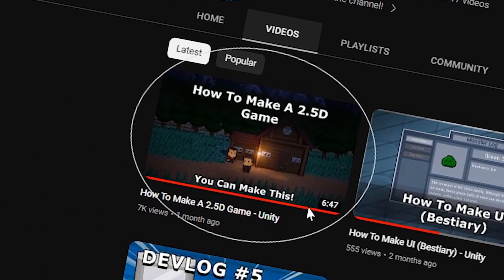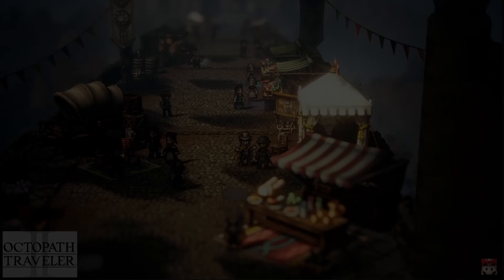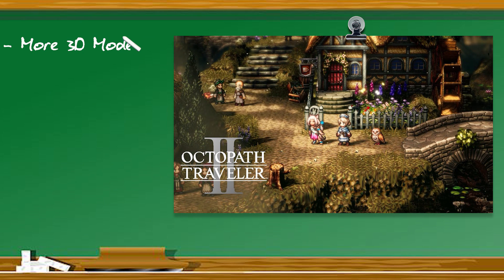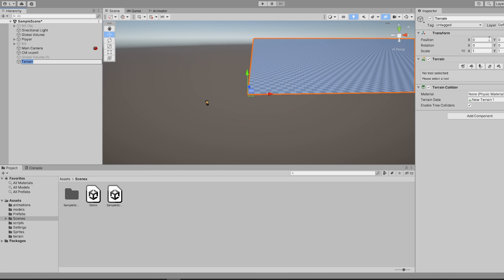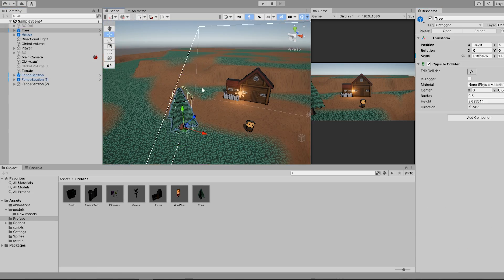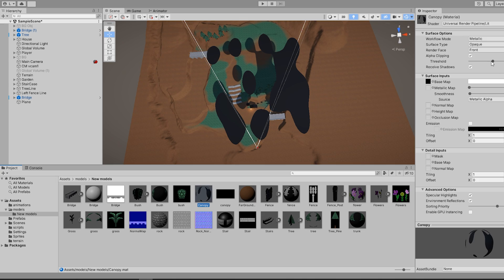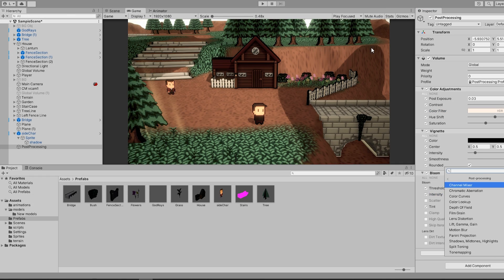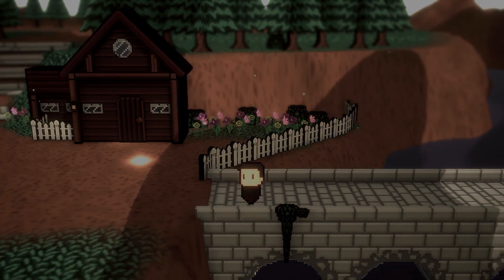Tips And Tricks To Enhancing Your 2.5D World - Unity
In the last video we learned how to setup a 2.5D environment. Today, we are going to enhance our game worlds by introducing a bunch of techniques!

Timestamps
0:00​ Introduction
0:34 Panhandling
0:47 Getting Started
1:08 Announcement
1:30 Overview
2:24 Scene Setup
3:51 Lighting/Post Processing
5:52 Outro